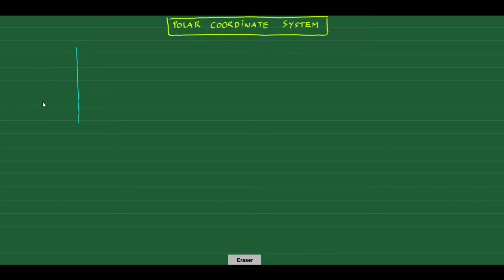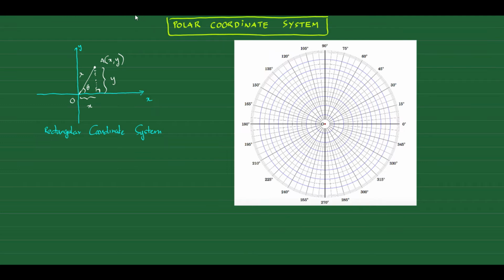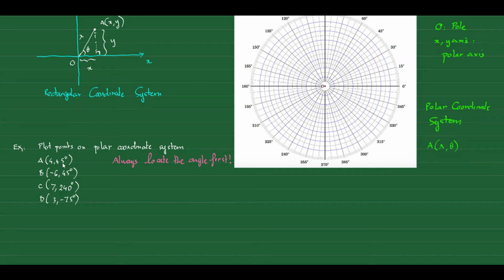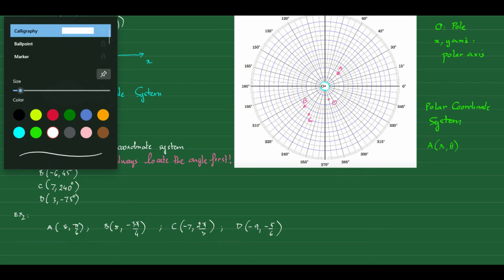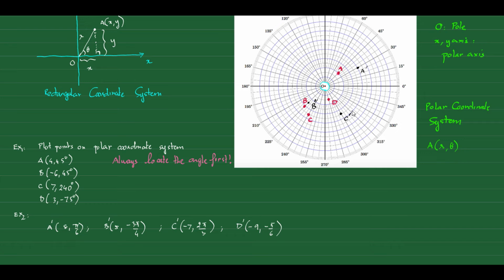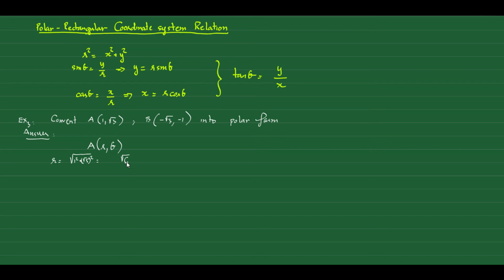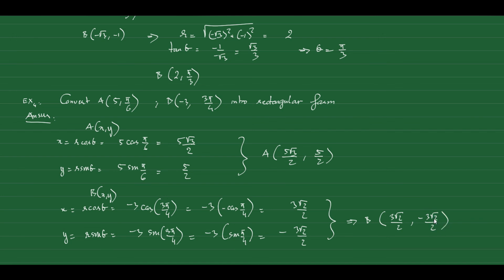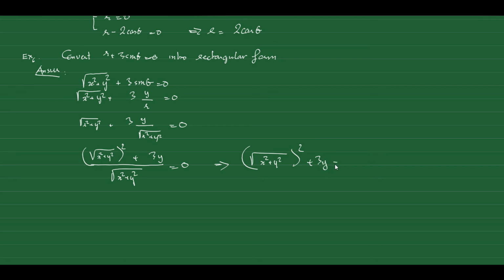MAC1114 Polar Coordinate System